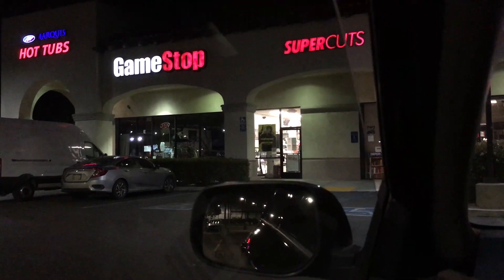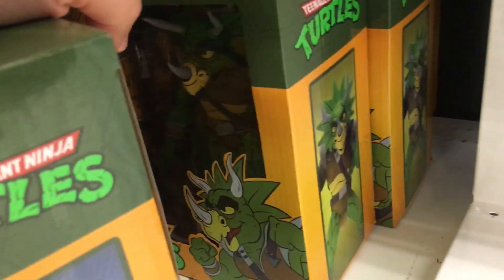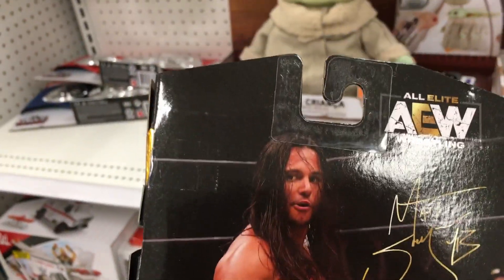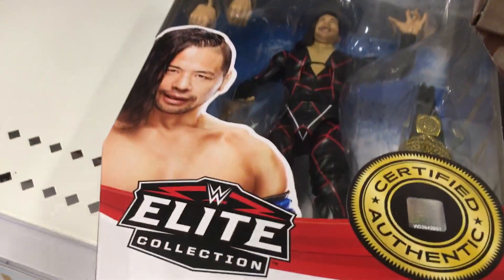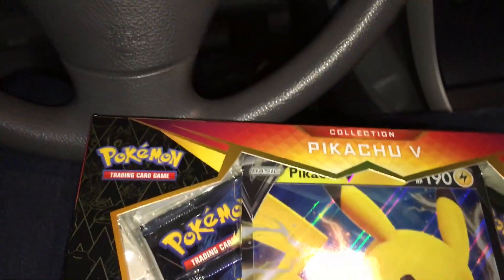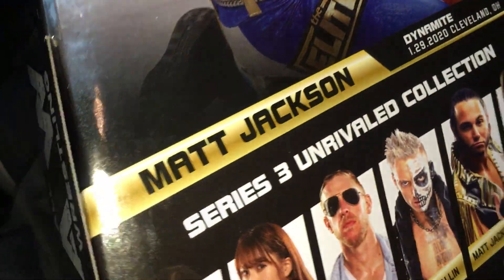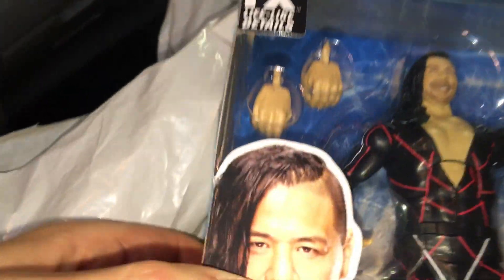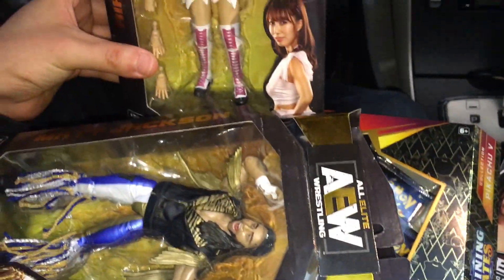Target Toy Hunt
Hi guys check out what I found at my local Target on this Toy hunt.